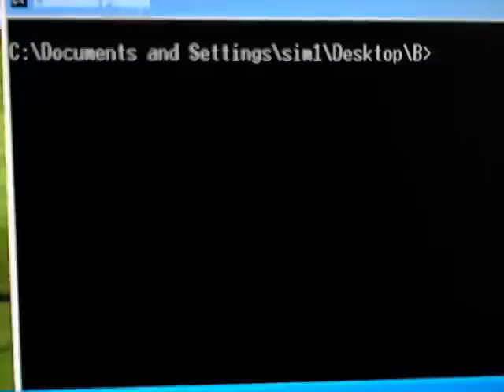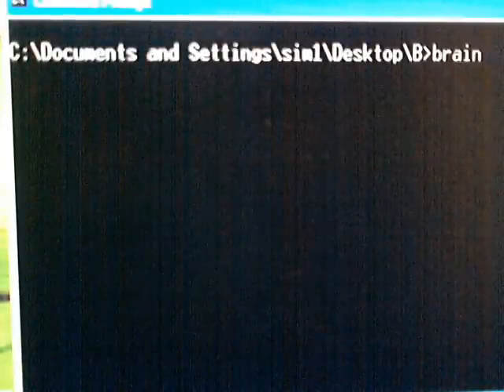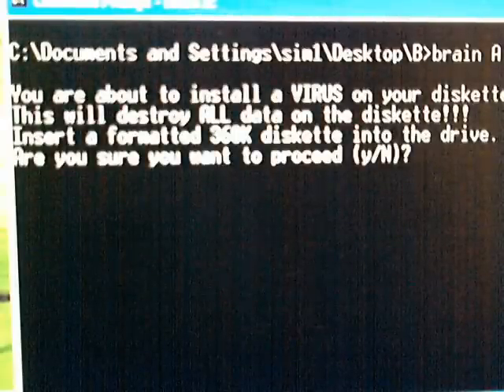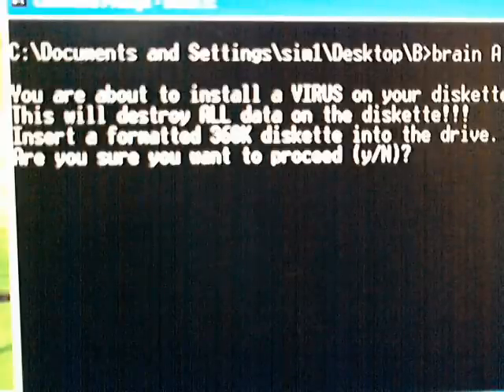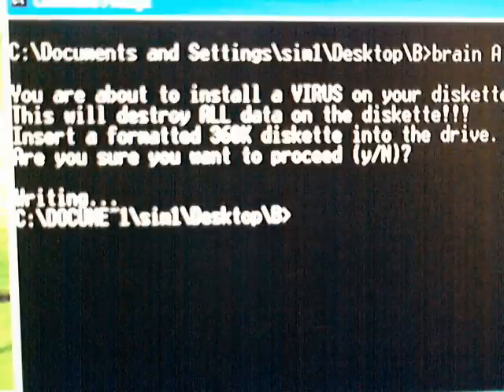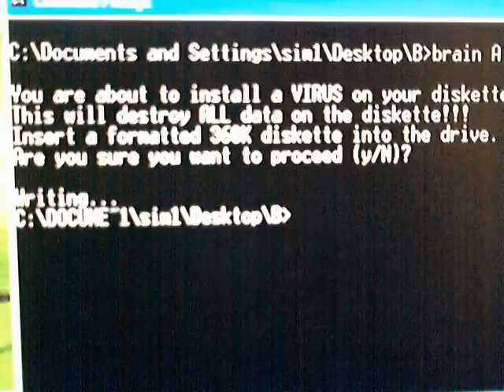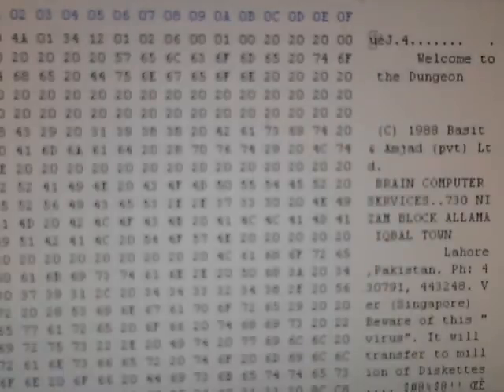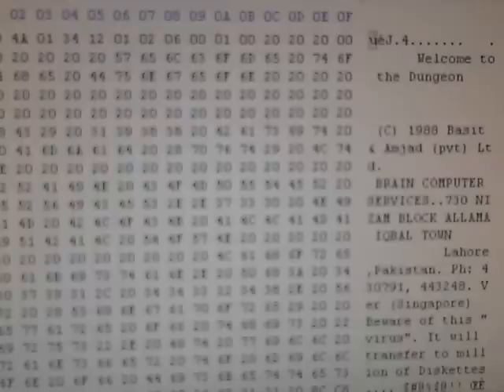Virus.BRAIN.COM infecting a floppy disk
This is the first known computer virus written. Brain affects the IBM PC computer by replacing the boot sector of a floppy disk with a copy of the virus. The real boot sector is moved to another sector and marked as bad.